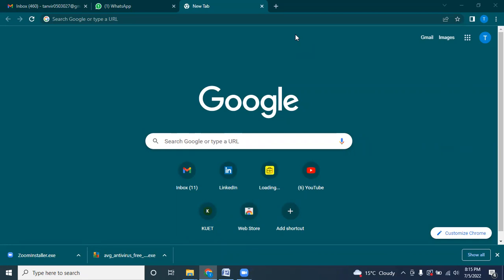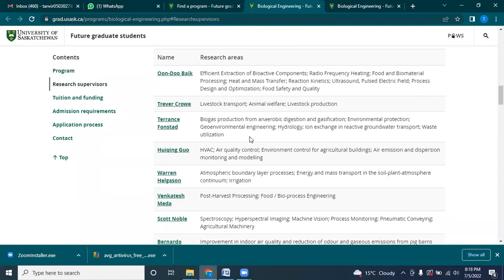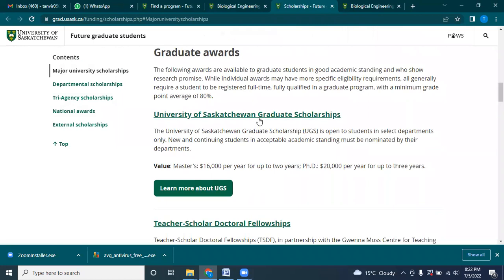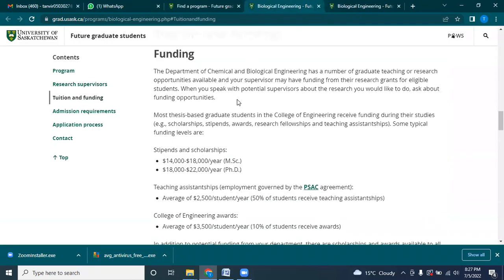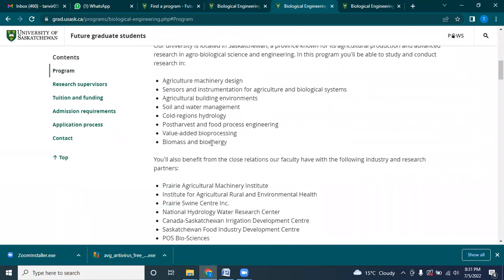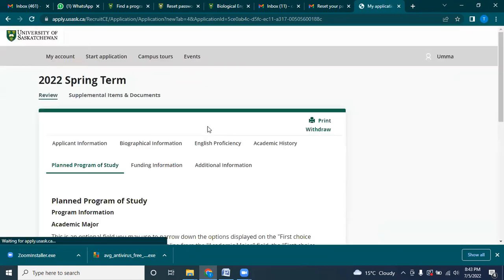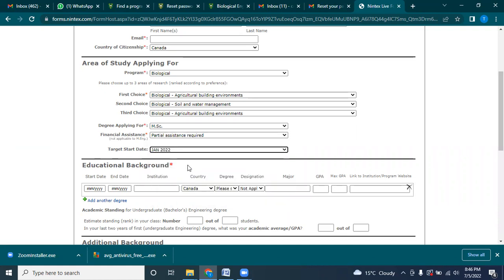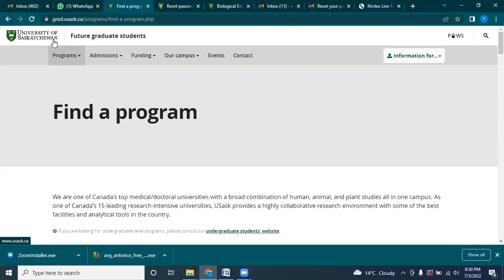How to apply to University of Saskatchewan? Student Visa's first step or Apply as a Canadian PR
This video will provide you a detail guideline on how to apply to University of Saskatchewan? This may be the first step to Canadian student Visa. Even you can apply as a Canadian PR also. As a PR, you can apply for student loan after 1 year of income tax return submission in Saskatchewan province.